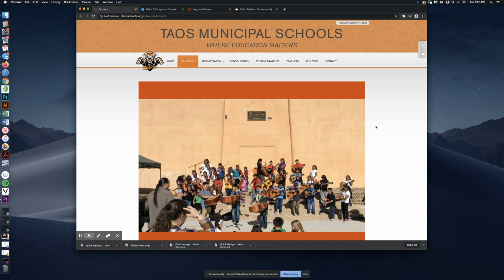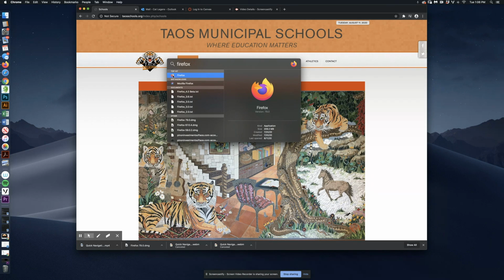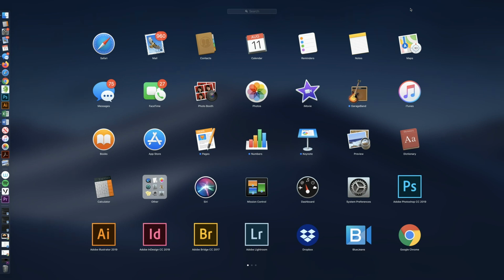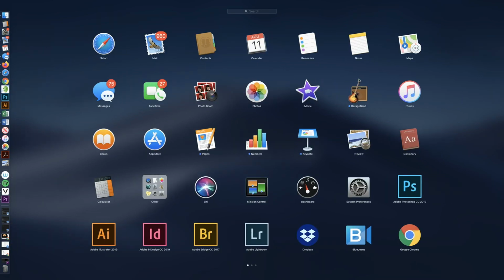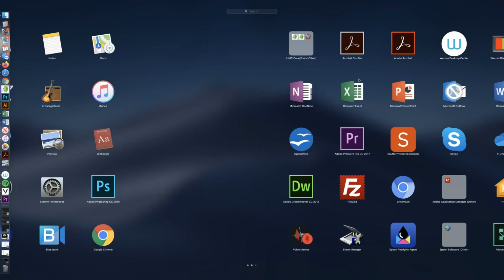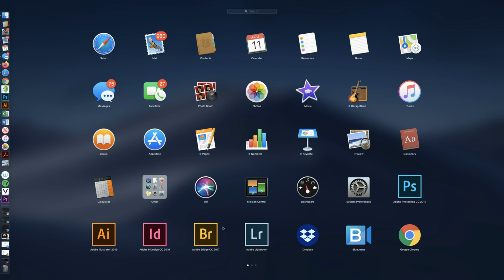Device Navigation Alternatives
How to use Spotlight Search and Launch Pad tools to find and access applications, documents.